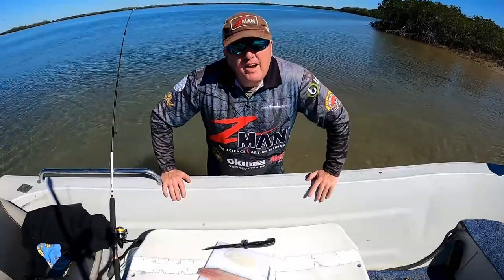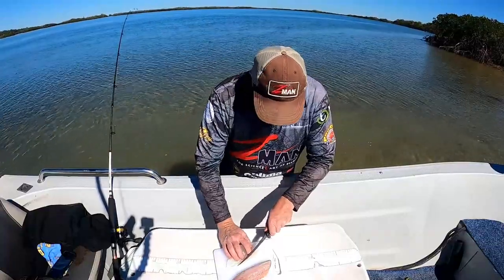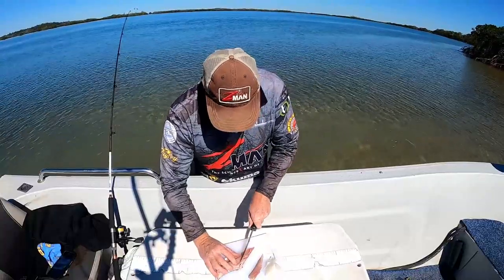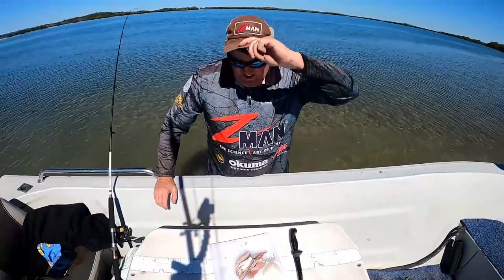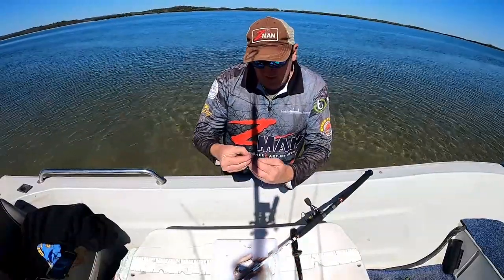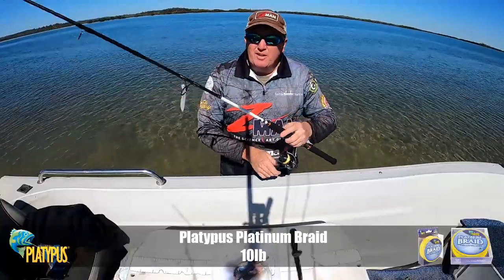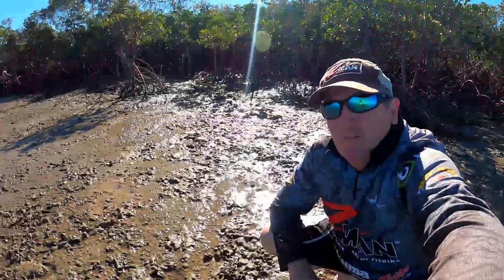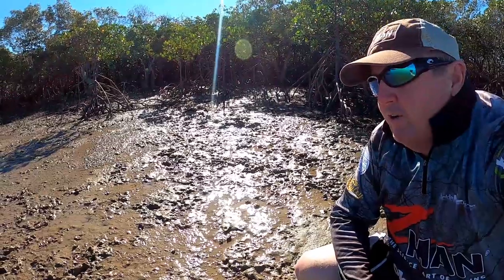Grunter / Javelin Fish Bait and Lure Tips with Paul Chew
Paul Chew runs through the bait and rigs that he uses when targeting grunter on bait, along with the areas he targets with soft plastics. Fish on!

Gearing Up:
Okuma Lunaris Spin Rod
Okuma Epixor XT Spin Reel
Platypus Braid - 10lb
Platypus Leader - 10lb
Running Ball Sinker - 2-4 Ball to a Swivel
Mustad Bloodworm Longshank Hook - #1 - #1/0
Mullet / Squid

Okuma Helios Spin Rod
Okuma Inspira Spin Reel
Platypus Braid - 10lb
Platypus Leader - 10lb
ZMan 2.5" GrubZ
TT Lures HeadlockZ HD Jighead - 1/4oz 1/0